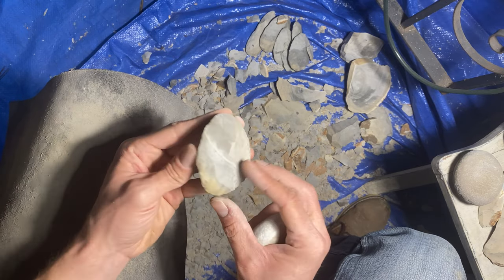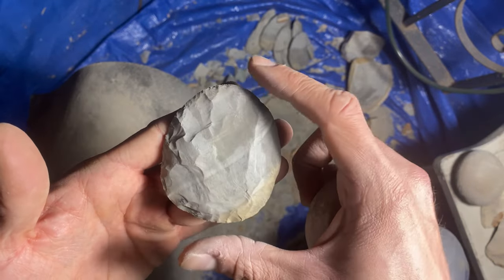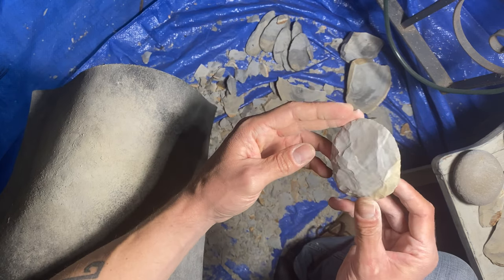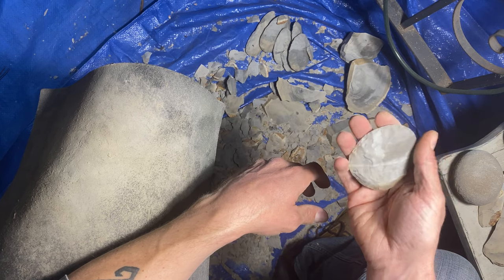Making a Flat Round Biface for the Cache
Not much to say about this one. Process was the same as for all the other bifaces in the cache. Take big thinning flakes with big caribou antler, some overshots, then switch down to the smaller deer antler and take the final thinning flakes. Once the edges are regular and the shape is somewhat symmetrical it's done, because I'm not moving down to the indirect stage for these ones. Went well, moving on to the next.